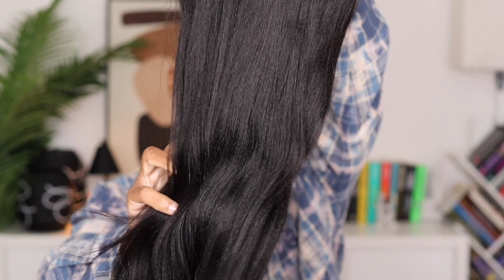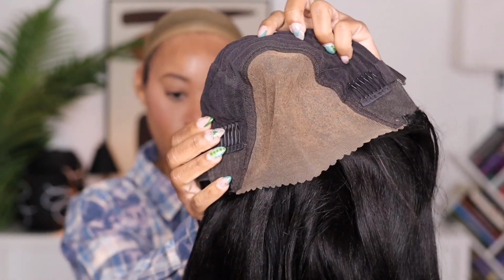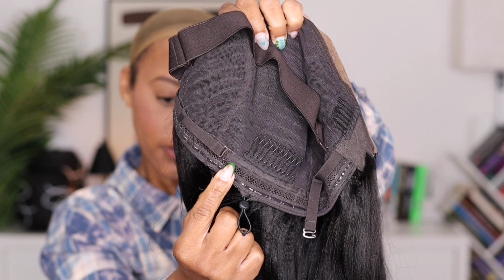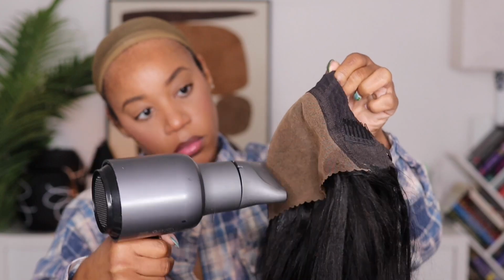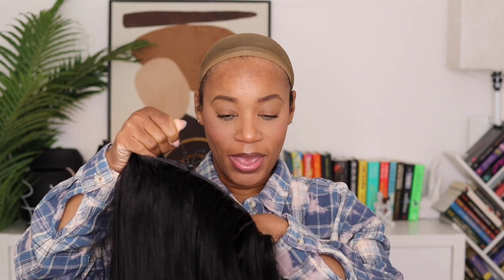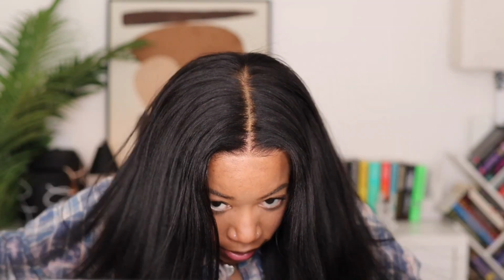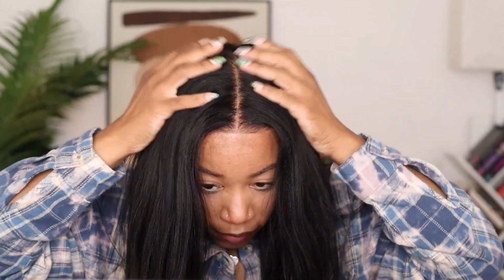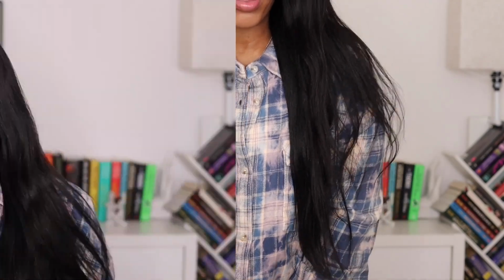Game Changer🔥UPGRADED THE MOST NATURAL LOOKING YAKI WIG TUTORIAL! Fits EVERY Head Size! Nadula Hair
Hair Info: 7*5 lace with Elastic Drawstring, yaki straight pre-everything wig 24inch

Product Details:
 PULL & GO™ wig for real glueless!
• Fits 18 inches to 24 inches with just one cap
• Universal cap with 5x more secure fit
• PULL-TO-FIT for 360° secure hug
• ReadyBlend hairline from the power of 4 prep
• One wig, endless styles!
√ Pre-cut √ Pre-plucked √ Pre-bleached

Tailored Crowns Almond Lace Spray:

Lace Overlay - 8oz | tailoredcrowns